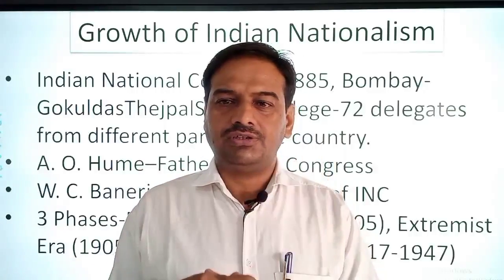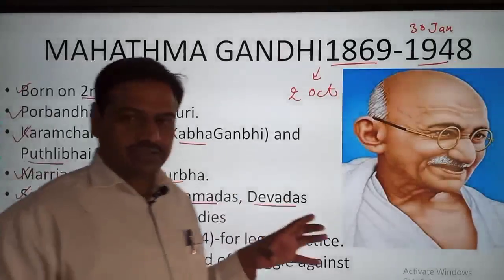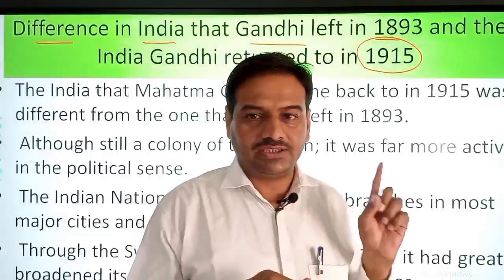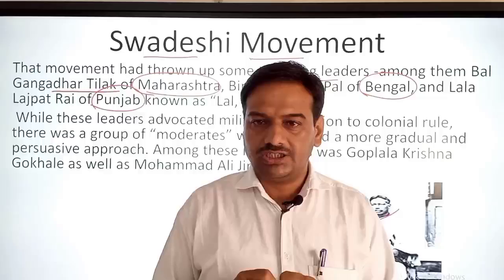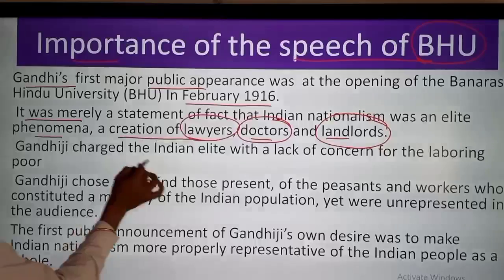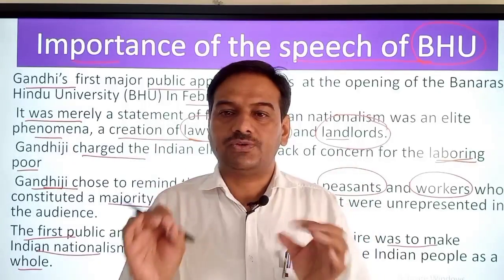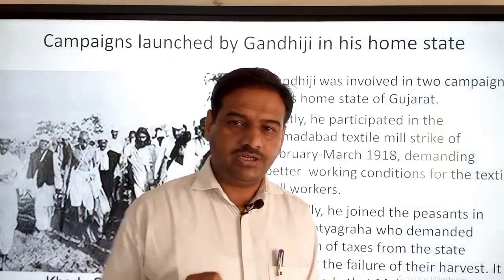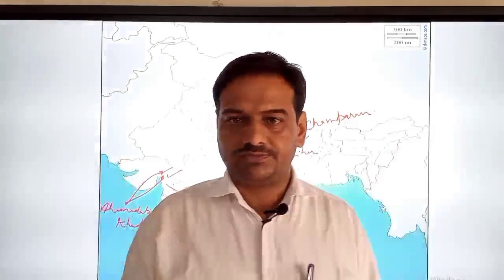Mahatma Gandhi and the Nationalist Movement part 1 History 12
Mahatma Gandhi and the Champaran movement, Ahmedabad mill workers strike and Kheda satyagraha